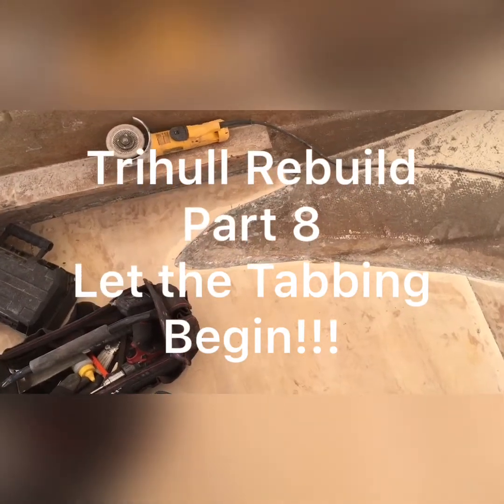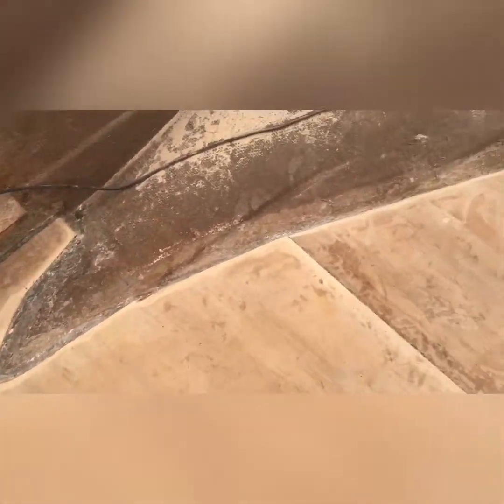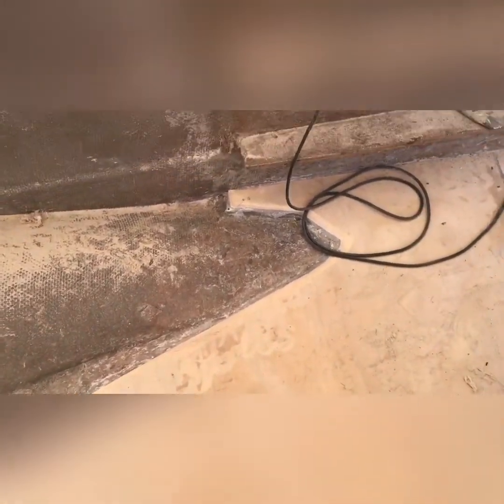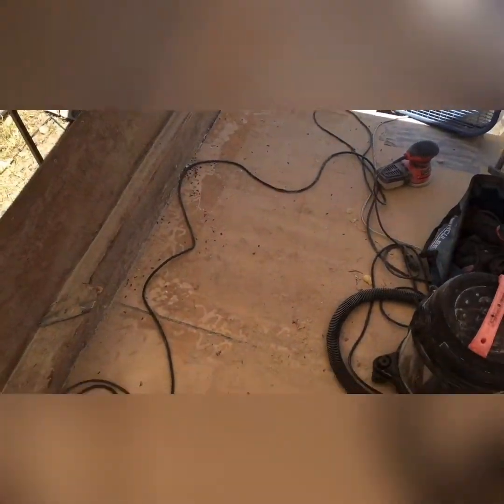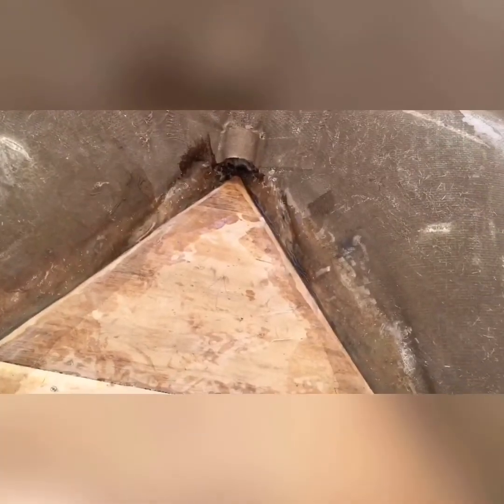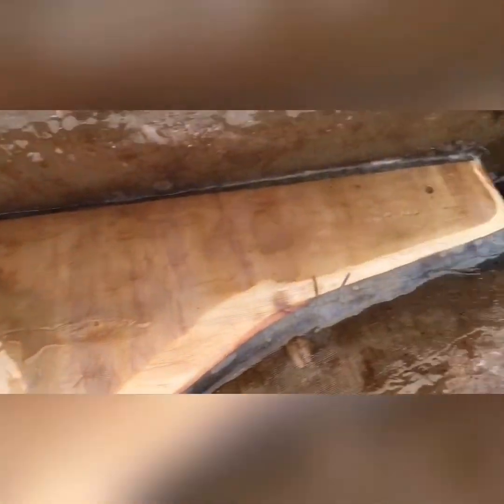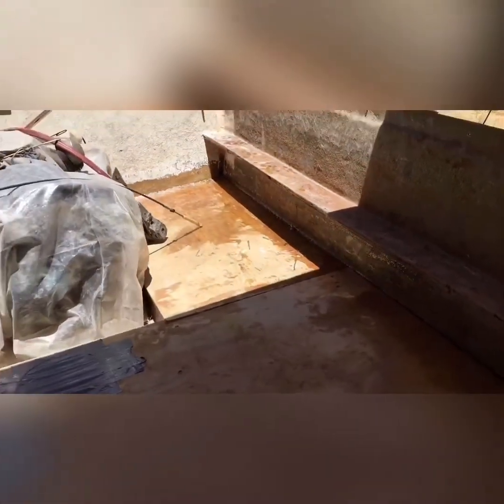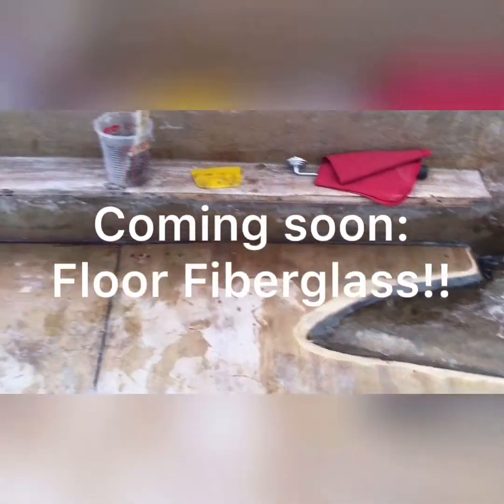Trihull Boat Rebuild Part 8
Floor panels are in, next step is tabbing.  I extend my meager editing skills to the next lowest level nearing pathetic.  Eventually I hope to get skills up to lousy...LOL!!!  Learning a ton and glad I chose this as a first boat project.

Musician: @iksonmusic